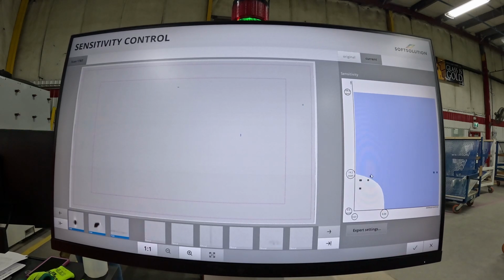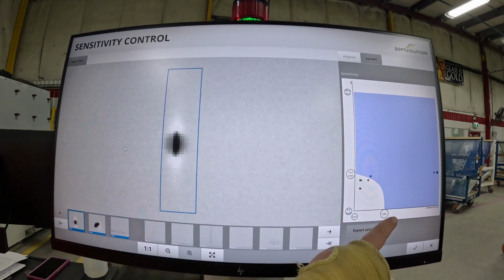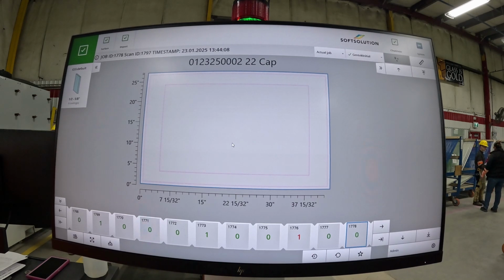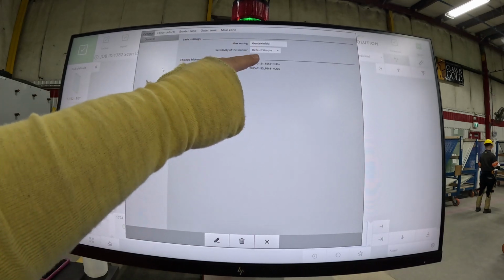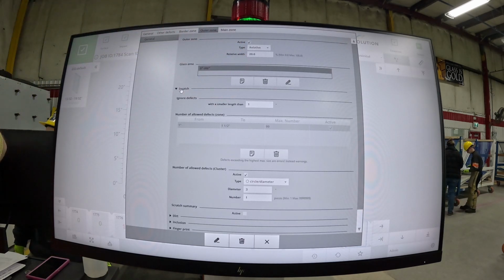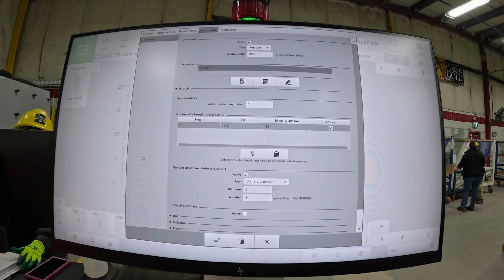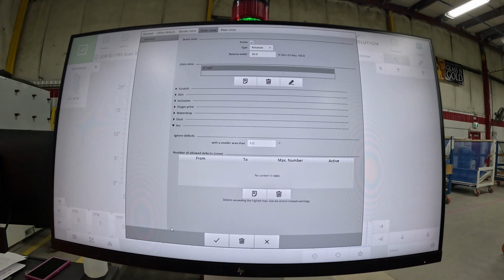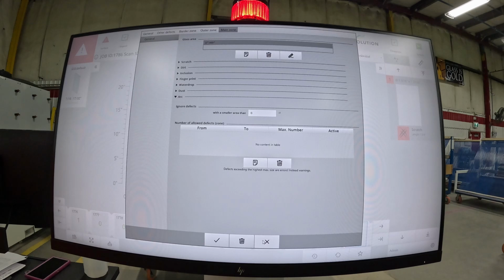03 Litesentry Quality Settings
Lite sentry quality settings